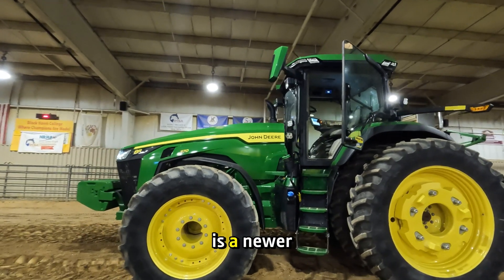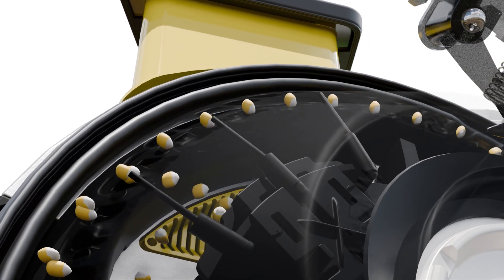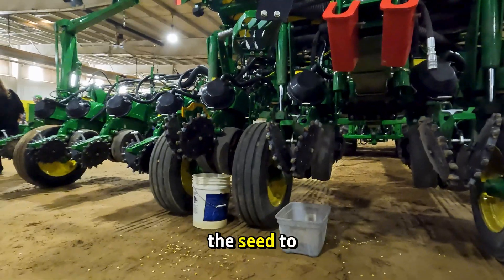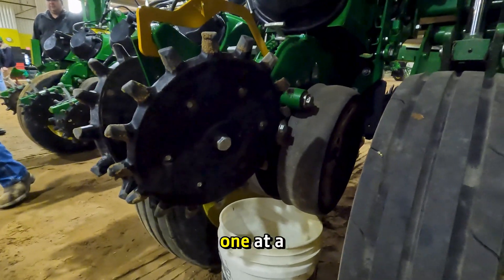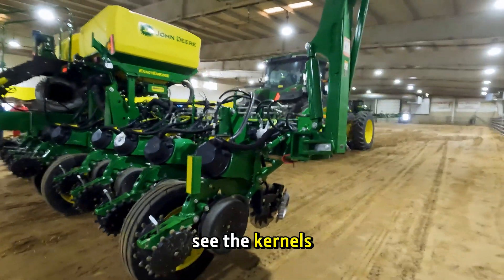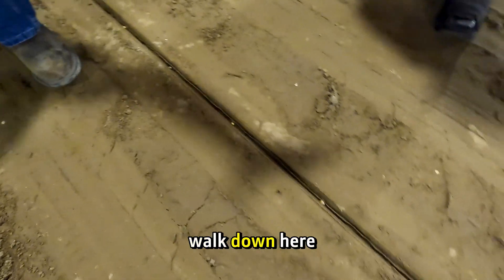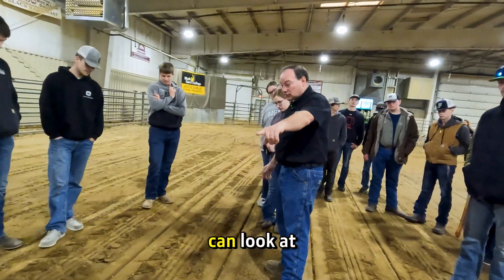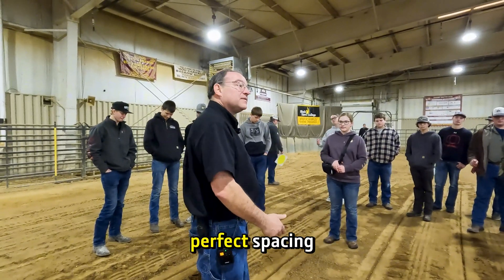Farming Technology 101: How High Speed Planters Work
Ever wonder how modern farmers achieve precision planting at high speeds? Chris provides an insightful demo of John Deere's ExactEmerge high speed planters for a group of students. Captured at our annual Ready. Set. Plant! Student Day at Black Hawk College in Illinois, this demonstration offers a unique glimpse into the ag technology shaping the future of food production.